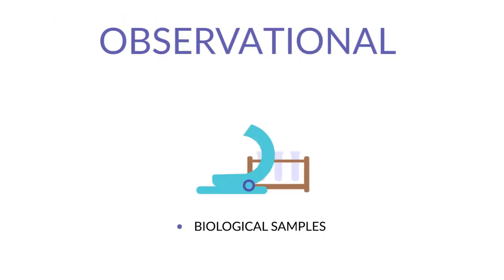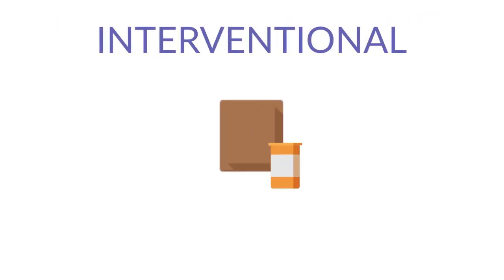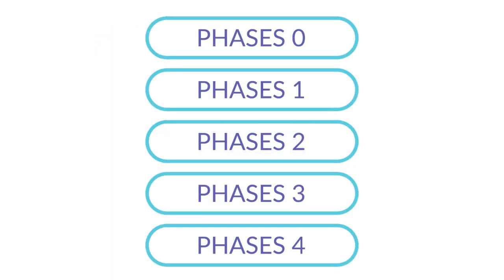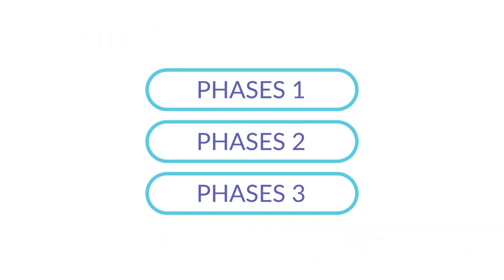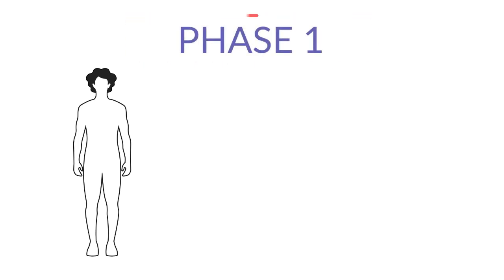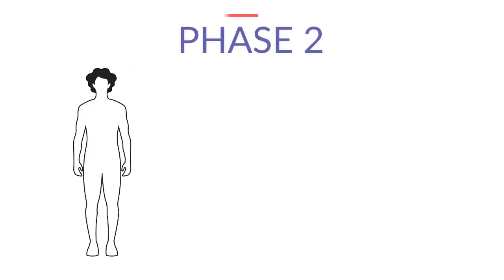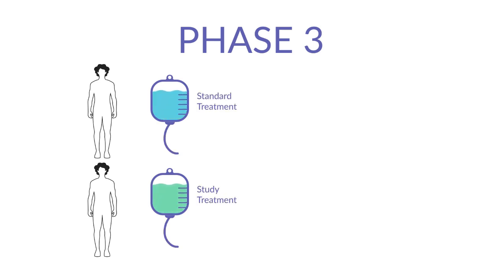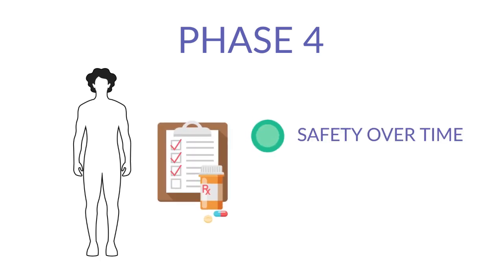Clinical Research 101: Understanding Clinical Trials for Patients - An Informative Video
The video is about clinical research and clinical trial education, providing an overview for patients considering participating in a clinical research study.

It explains the different types of clinical research studies, observational and interventional, and goes in-depth about the different phases of clinical trials and the process of informed consent.

It highlights the potential risks and benefits of participating in a trial and encourages patients to discuss with their doctor and loved ones before signing informed consent.

The main benefit of enrolling in a trial is the potential for more customized treatment based on the results of the study.